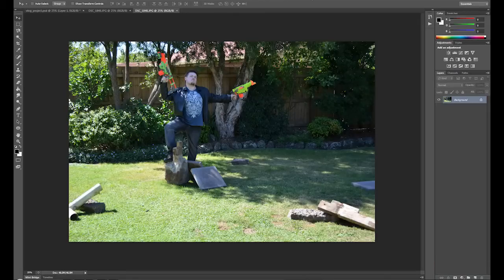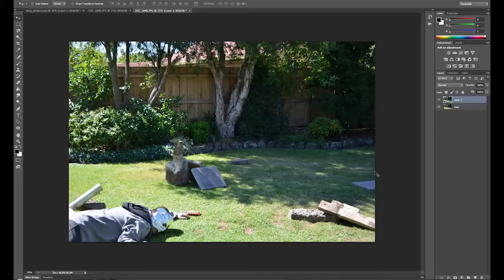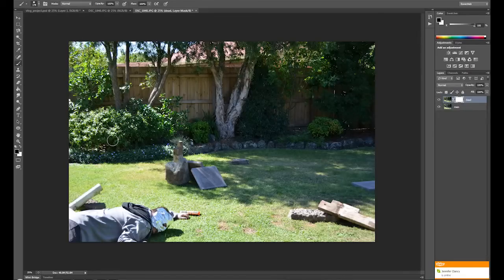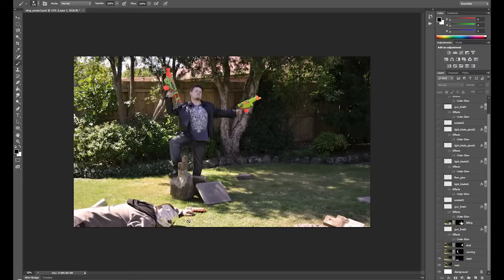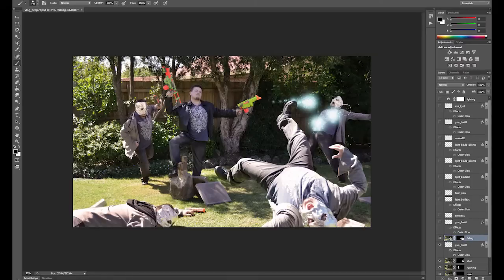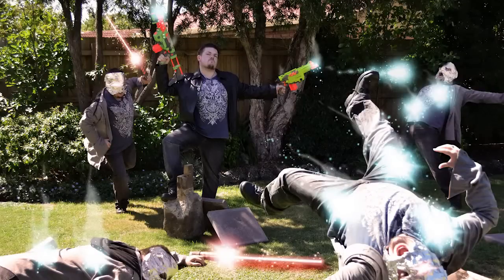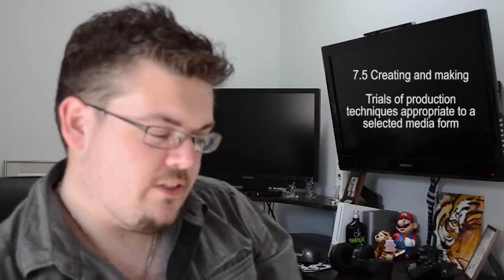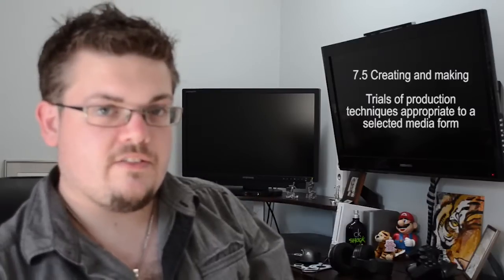the VLOG - photography and editing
This week on the VLOG;
we take a look at a process of 'photography' taught in the classroom 'editing and digital manipulation' we look at how both experienced and non-experienced students can edit their work whilst still feeling challenged but not overcome. We also take a look at some great 'photography and image manipulation' based resources that can be used as well as the progression points covered with this activity.